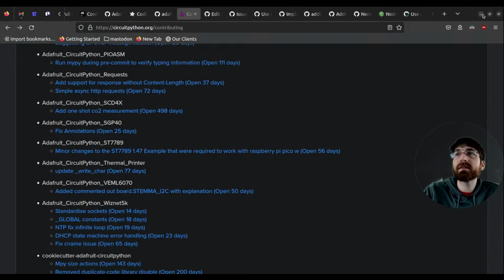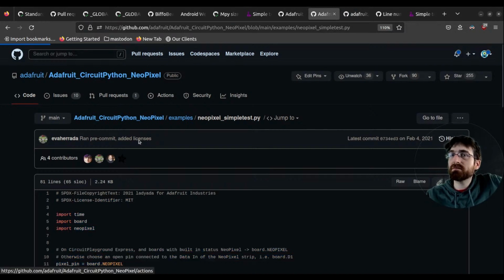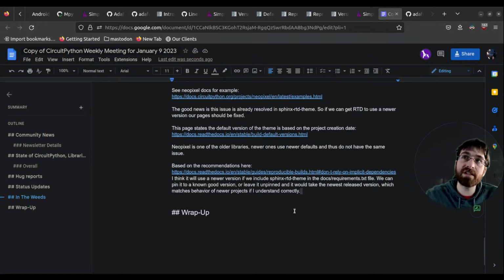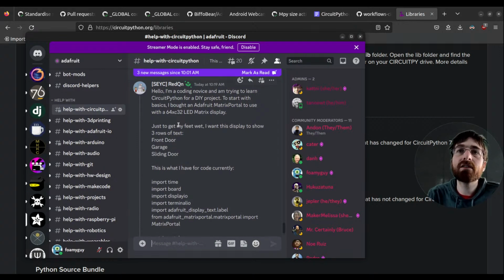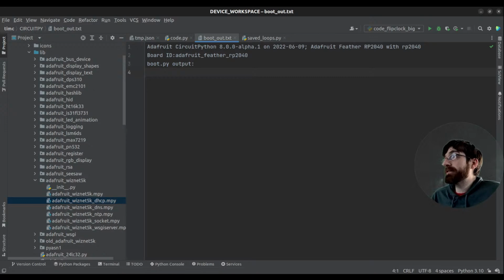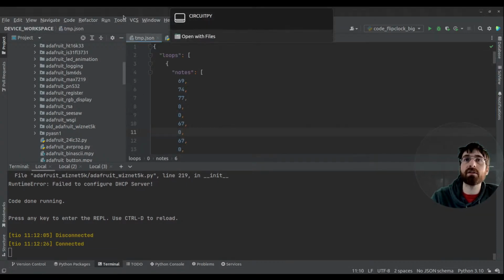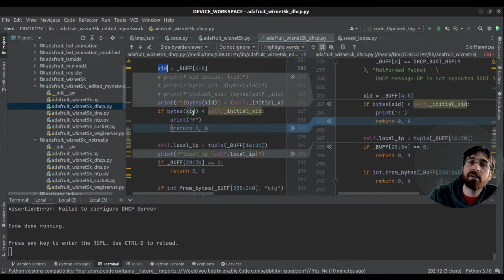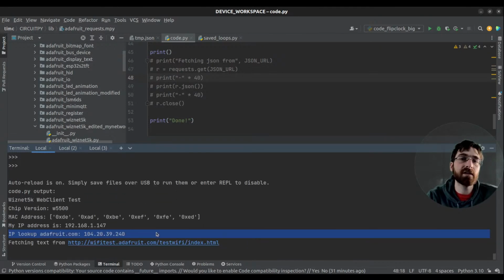CircuitPython - Monday Funday PR Reviews & Testing